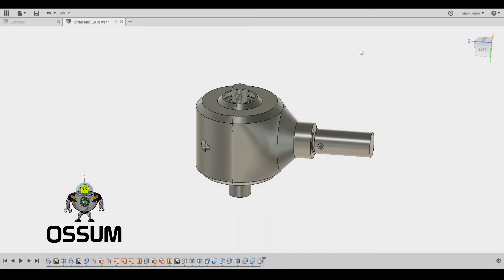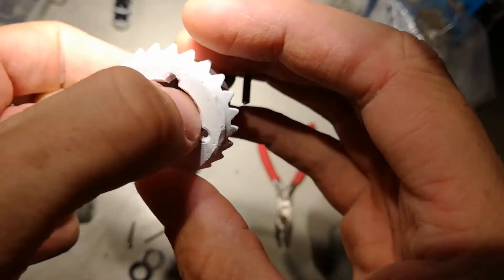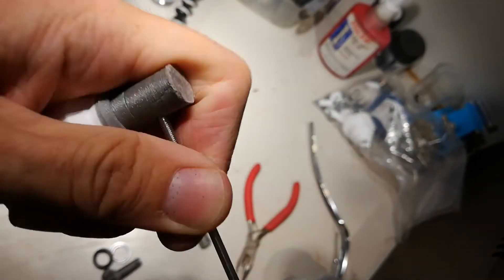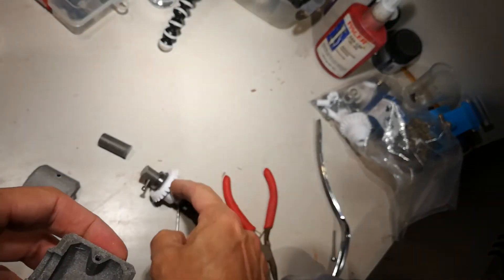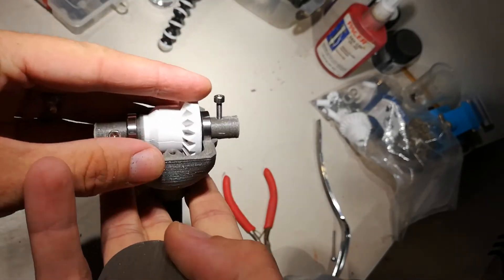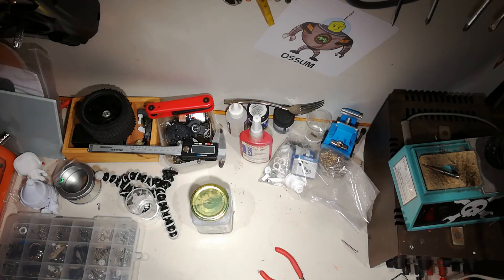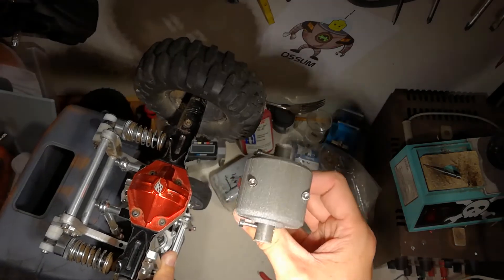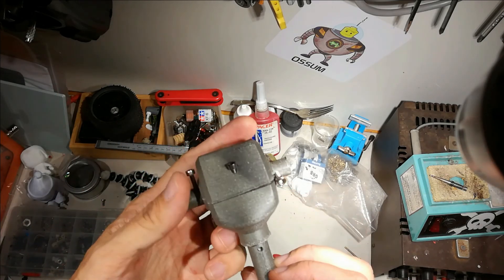OSSUM Racer Build Log - Differential Mk III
In this episode I am testing a fully 3D printed and functional differential for the fully-printable RC car that I am designing.

You can find all the detailed blog posts on the CEL Robox blog

When the files are released they will be on my MyMiniFactory profile